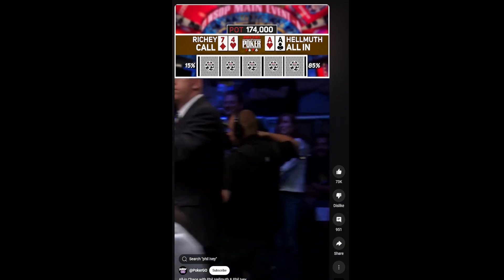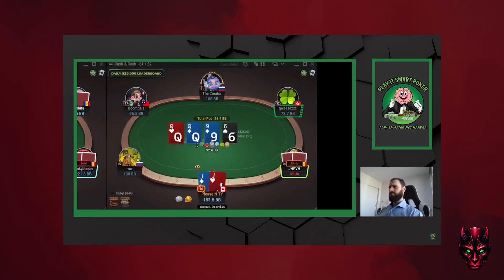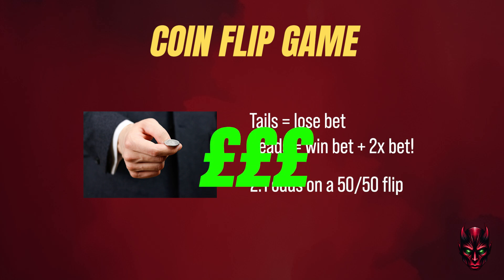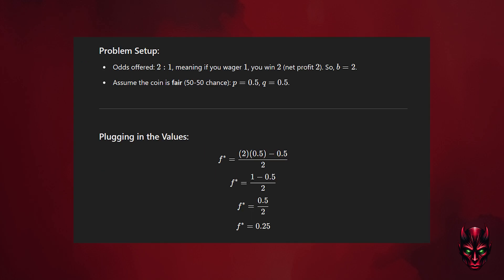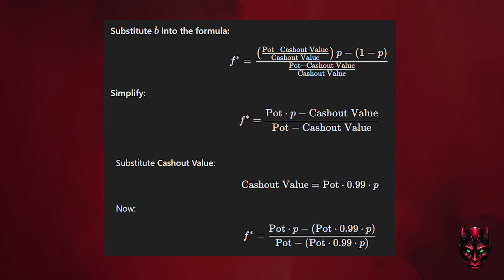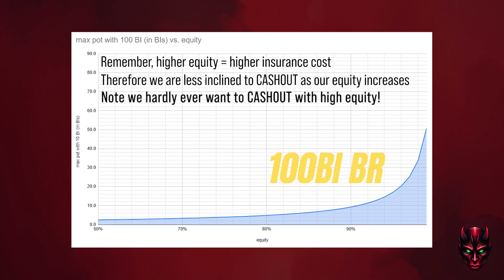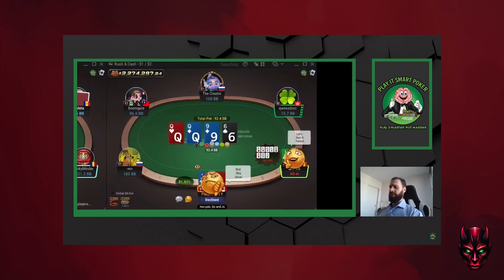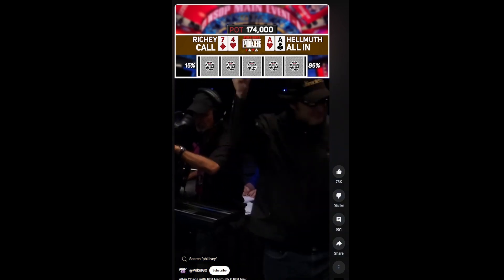When to CASHOUT on GG Poker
GGPoker EV Cashout: Smart Risk Management or Just a Rec Player Gimmick?

Ever wondered if GGPoker’s EV Cashout feature is worth using—or just another trap for recreational players? In this video, we cut through the noise and explore why this often-overlooked feature might actually make sense for certain players.

Whether you're a grinder or just playing part-time, understanding EV Cashout could help you manage variance without sacrificing long-term edge.

0:00 - Intro
0:09 - What is EV Cashout on GG Poker?
0:36 - Introducing the Kelly Criterion
1:13 - Using Kelly to solve the EV Cashout decision
2:09 - Examples and caveats
2:59 - Outro